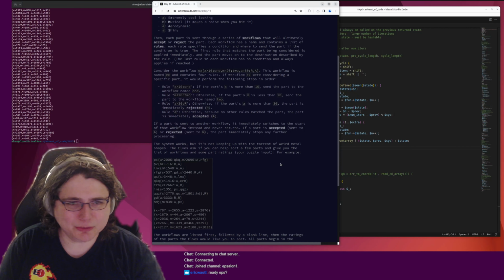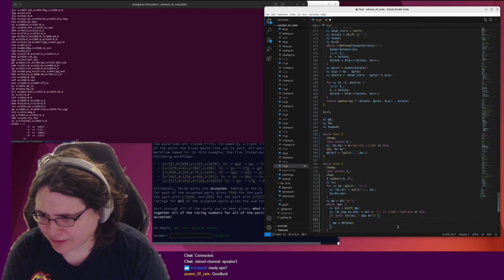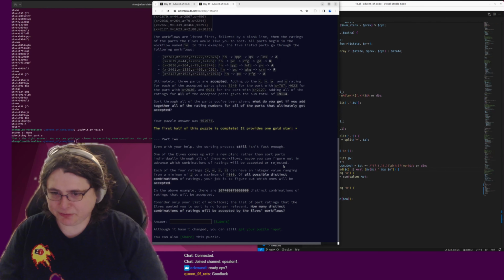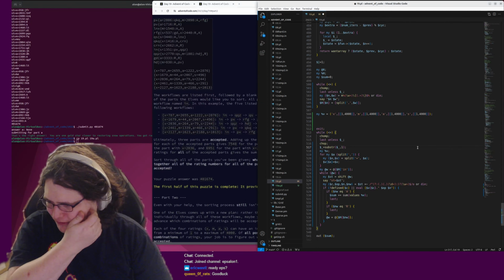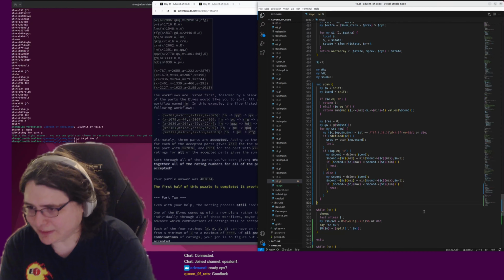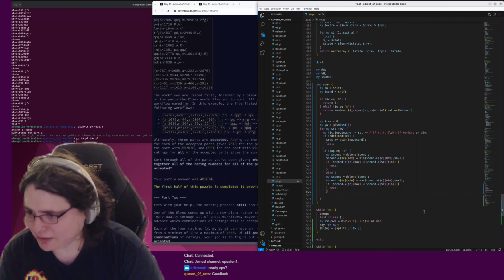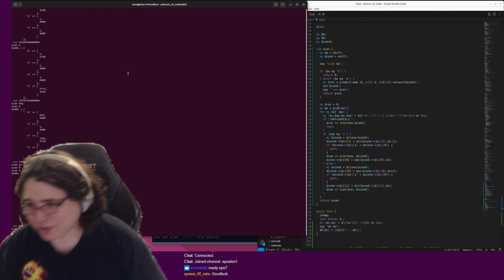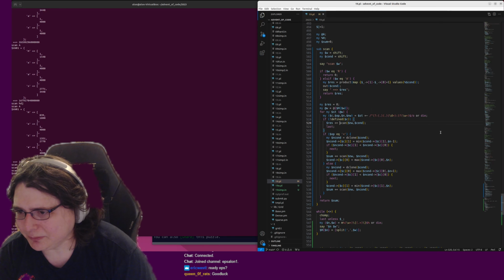Advent of Code 2023 day 19 live solve (perl5)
My solve of day 19 of Advent of Code 2023

00:00 Part 1
13:26 Part 2
43:01 end